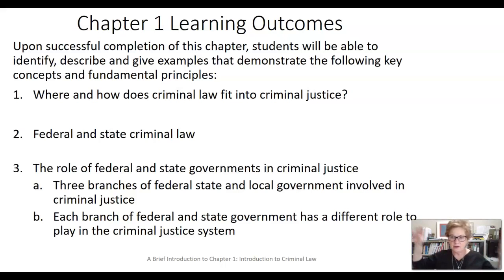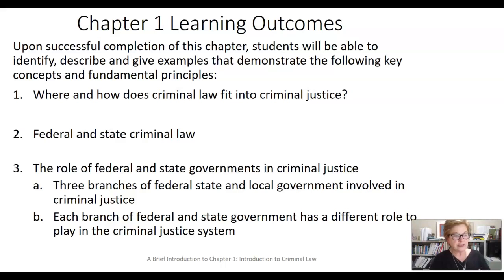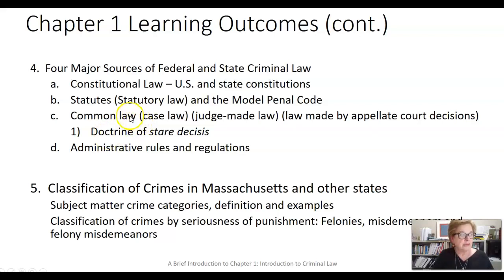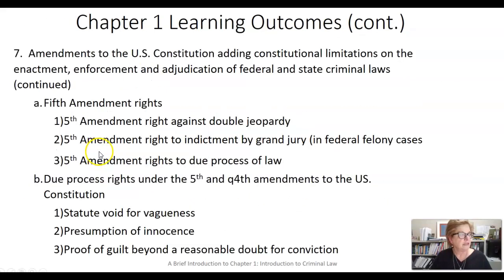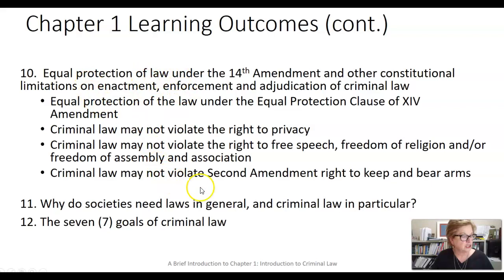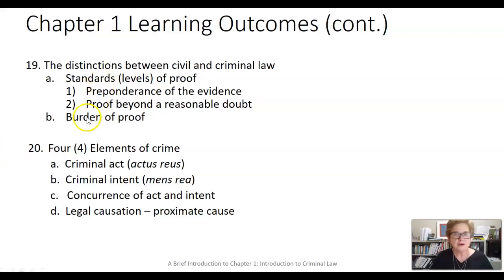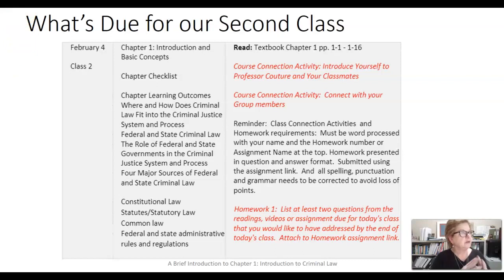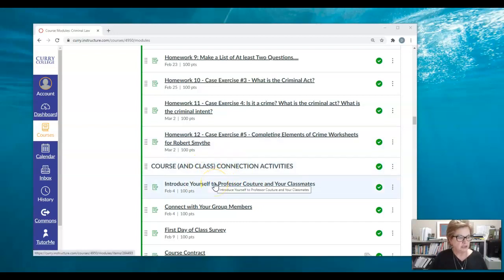Criminal Law: Introduction to Chapter 1: Introduction to Cri